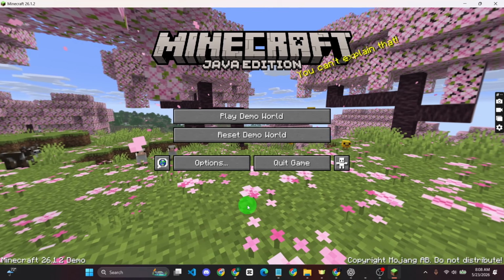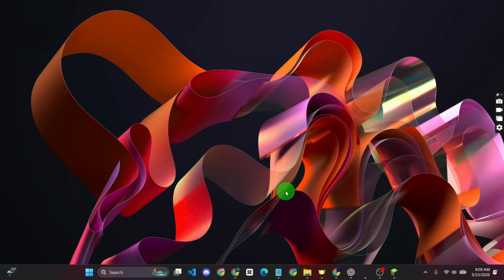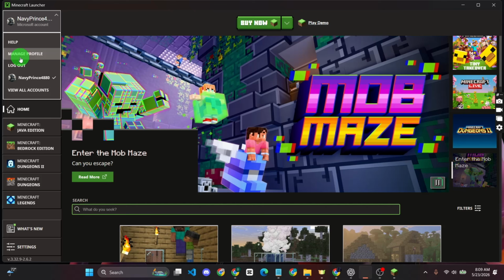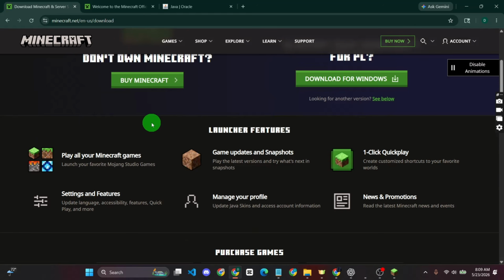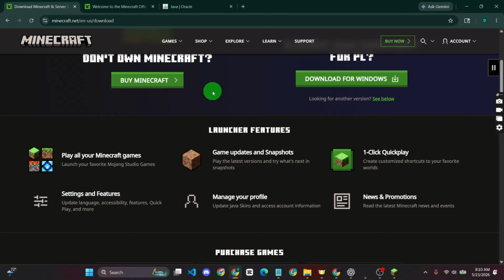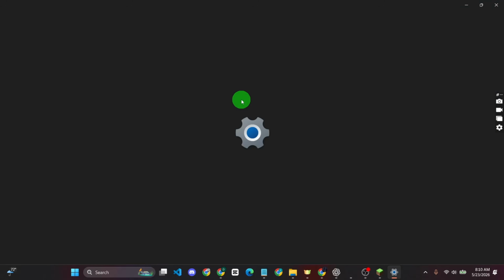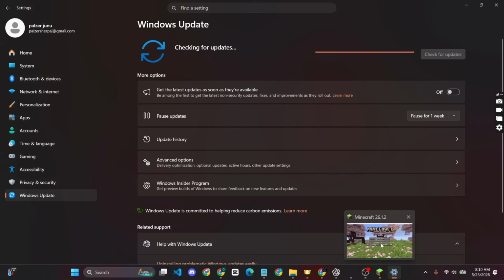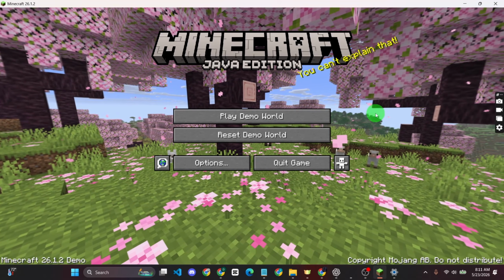How to Fix Minecraft Error 0x80004005 | Launcher & Login Fix Guide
In this DelftStack tutorial, we'll learn how to fix Minecraft error 0x80004005. This issue usually happens due to corrupted launcher files, login issues, permission problems, or Windows system errors.

🔹 What You'll Learn in This Video:

✅ Restart PC and relaunch Minecraft
✅ Log out and log back into Minecraft Launcher
✅ Run Minecraft Launcher as administrator
✅ Update or reinstall Minecraft Launcher
✅ Update Windows system
✅ Fix corrupted login or system files

📌 Timestamps

⏱ 00:00 - Introduction
⏱ 00:11 - Error Cause Explanation (Login & System Issues)
⏱ 00:21 - Restart PC & Relaunch Minecraft
⏱ 00:32 - Log Out & Log Back Into Minecraft Launcher
⏱ 01:01 - Run as Administrator & Update/Reinstall Launcher
⏱ 01:19 - Update Windows & Final Fix

Minecraft error 0x80004005 usually appears when the launcher fails to authenticate your account or load required system files. This guide helps you fix it quickly using simple troubleshooting steps.